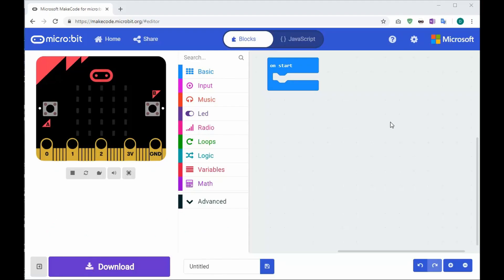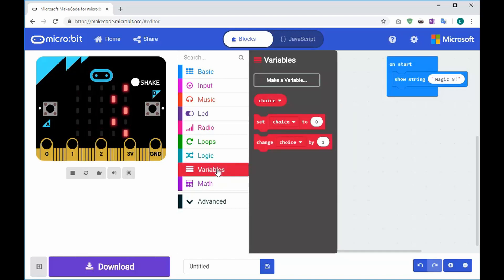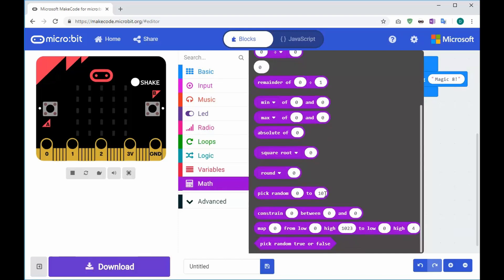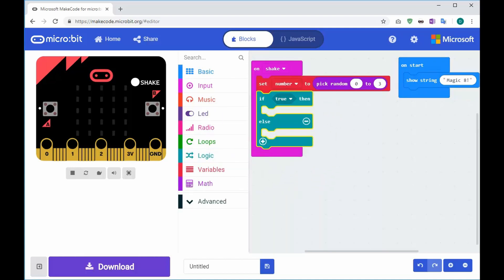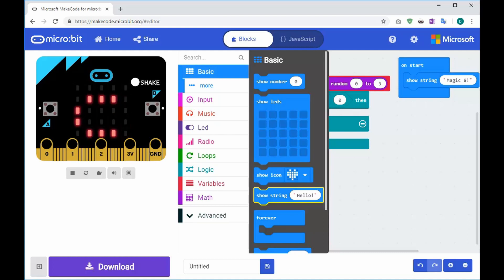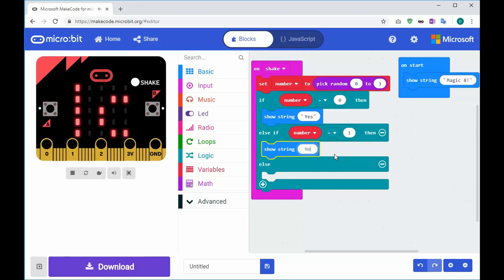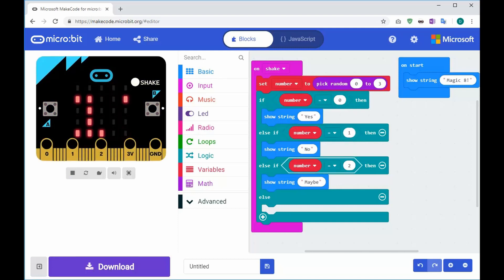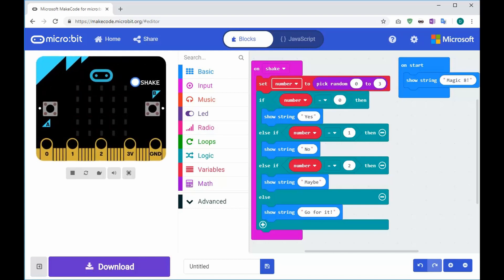Create a magic 8 ball program using a MicroBit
In this video we look at creating a magic 8 ball using a MicroBit. We use a random number generator to create a number which is compared against a series of IF statements.